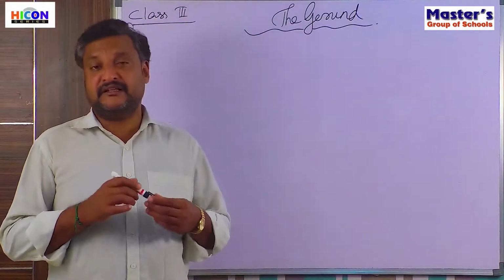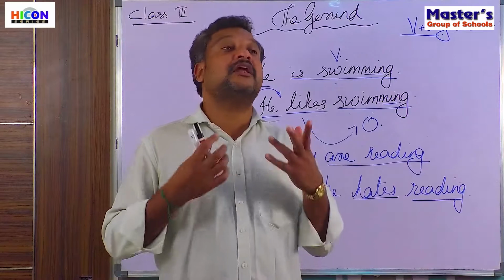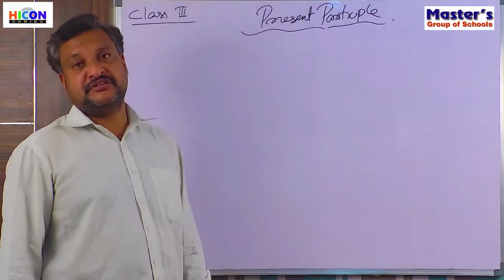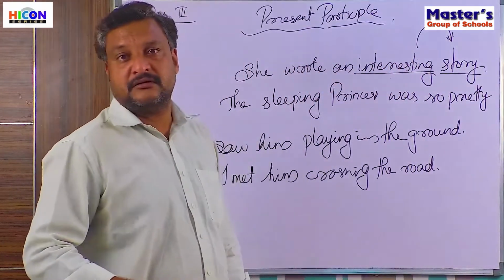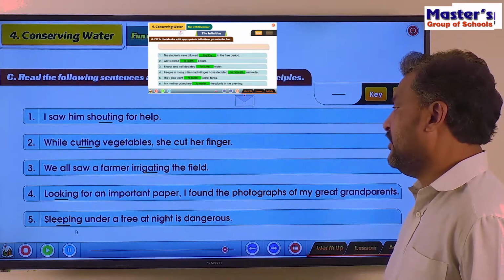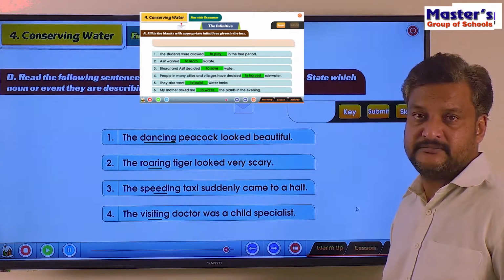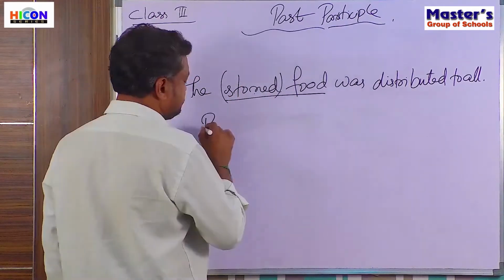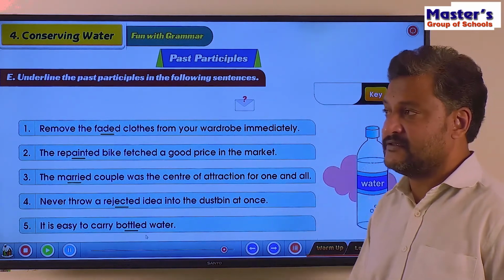CLASS-3: ENGLISH, Lesson 4 Conserving water ( Part-4 The Gerund]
CLASS-3: ENGLISH
  Lesson 4 Conserving water
( Part-4 The Gerund]
MASTER’S GROUP OF SCHOOLS.